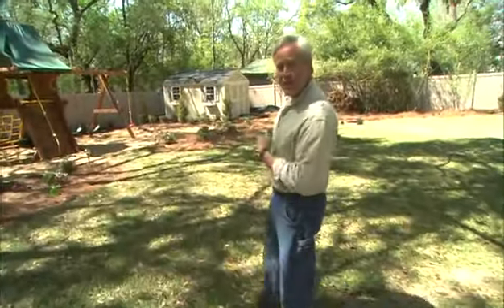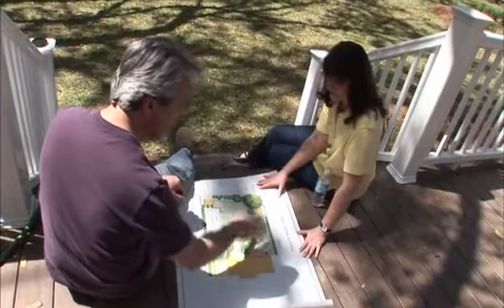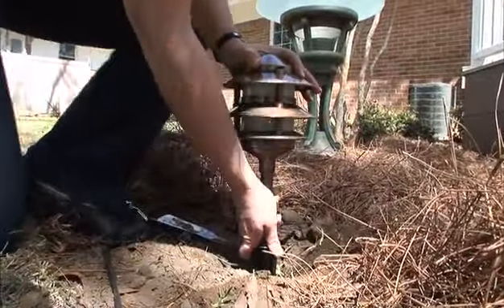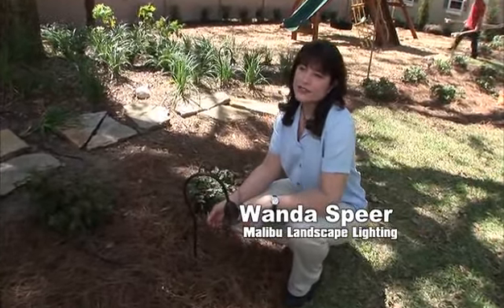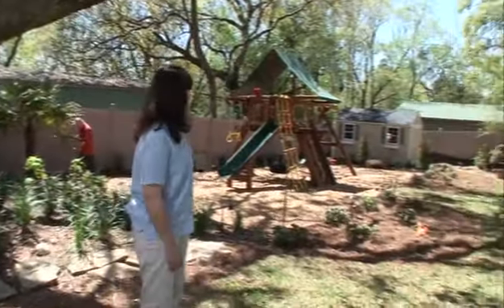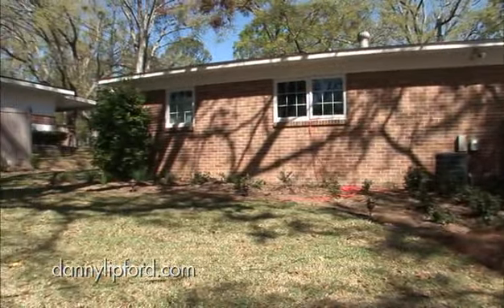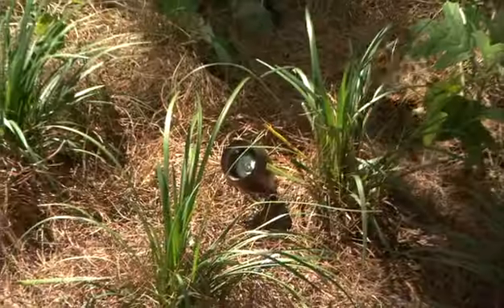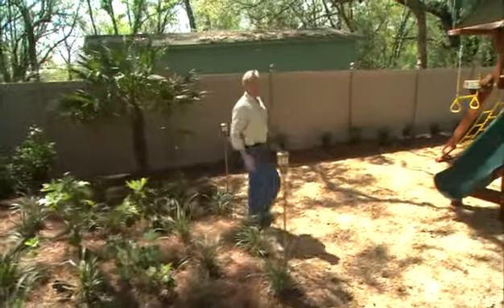How To Install Low Voltage Landscaping Lighting In Your Yard